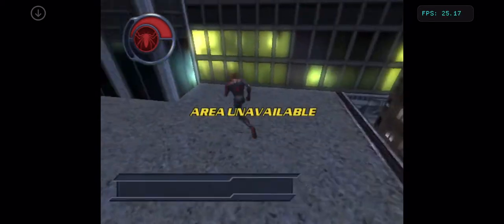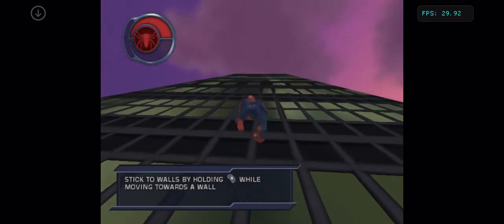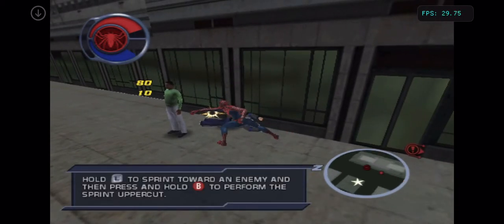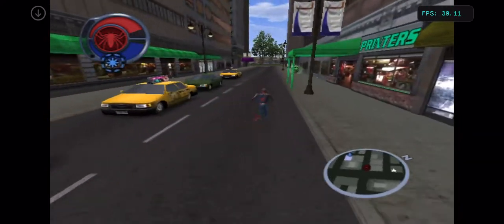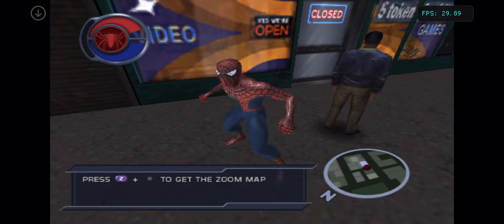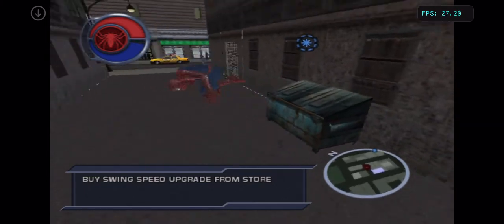DolphiniOS- Spider-Man 2 (Gameplay #49) iPhone XR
Thermal throttle is fun. A12 was released a few years back and it can still compete with the latest device with an SD865+ with CPU performance